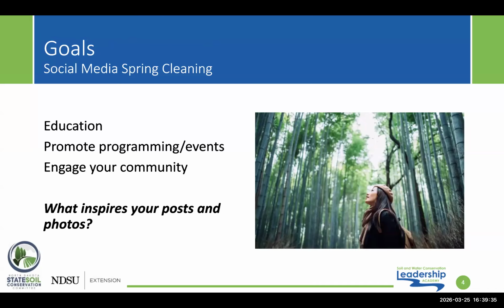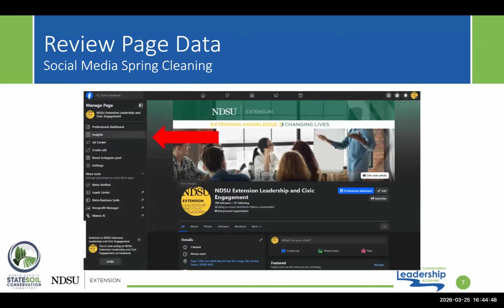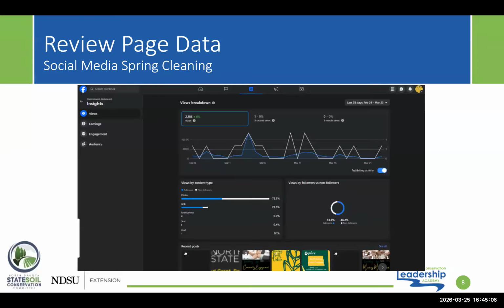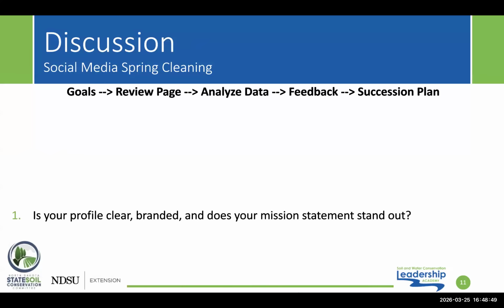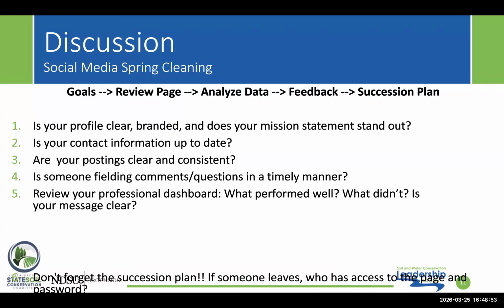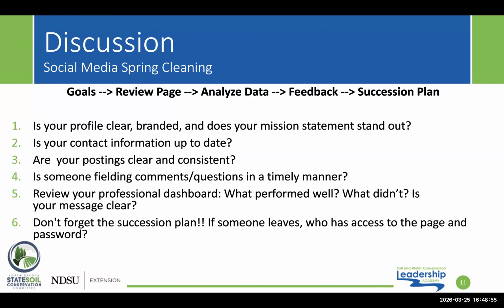Spring Cleaning Your Social Media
A quick guide to refreshing your social media presence, covering goals, content, page basics, insights, and peer feedback to help you post with purpose.